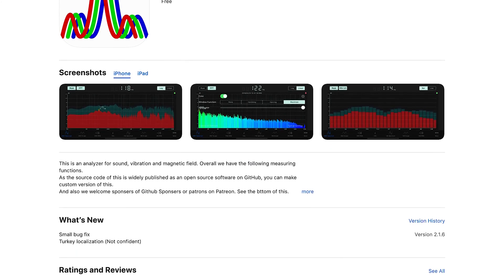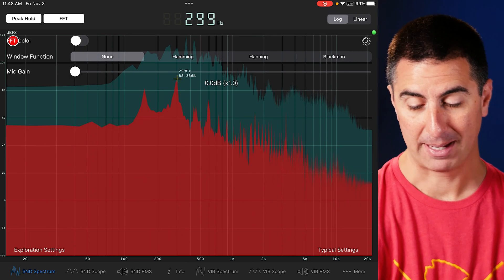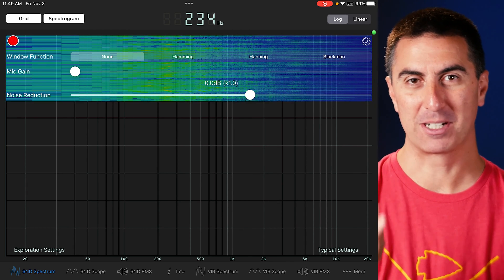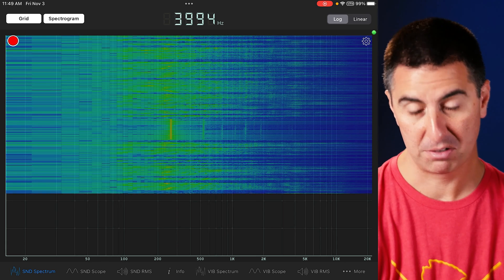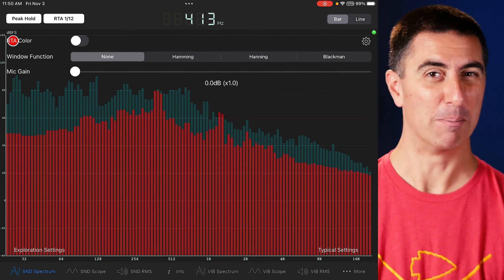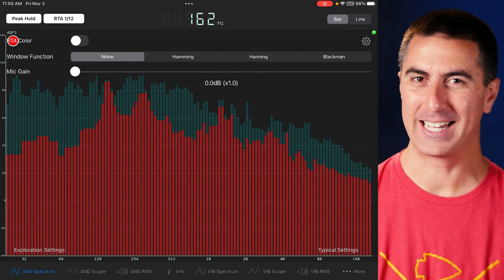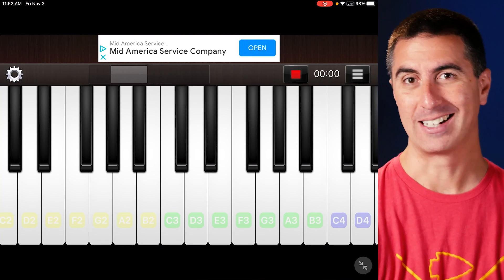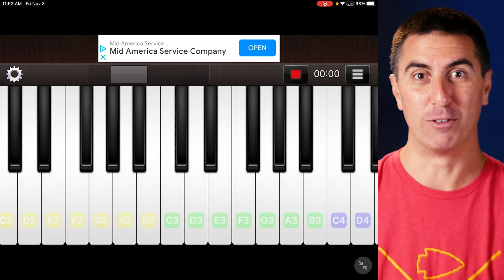iPad for Digital Console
Is your church sound booth in the WRONG place? An iPad for your digital console is going to help a LOT. Here’s how I use it to remote control the console and other tools you can use on the iPad too.

My iPad

2023 iPad Pro

00:00 Why You Need an iPad
00:29 Church designers don't know sound (it's okay)
01:21 Learn Translating
01:58 Remote Control your console
03:55 Line Check
05:52 How to connect your iPad to your console
10:37 Attaway Audio Academy & Audio for Worship Leaders
11:27 You can do many things with an iPad
16:01 What's your favorite RTA Spectrum Analyzer?
17:13 Which iPad should you actually buy?